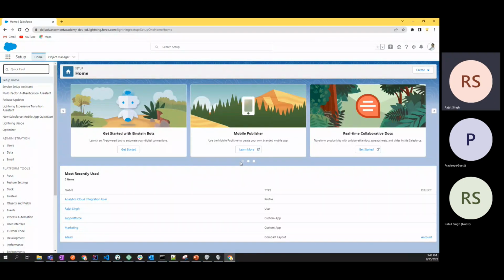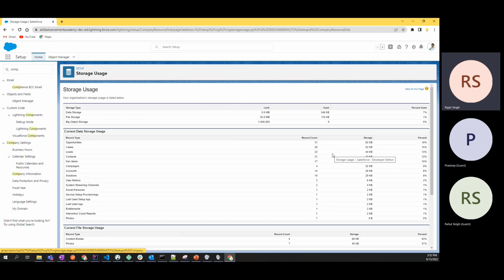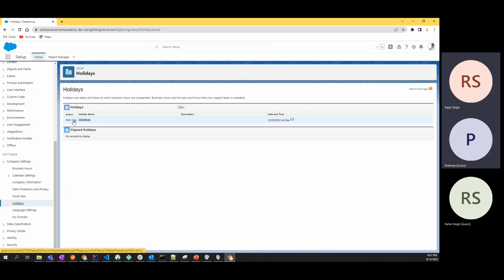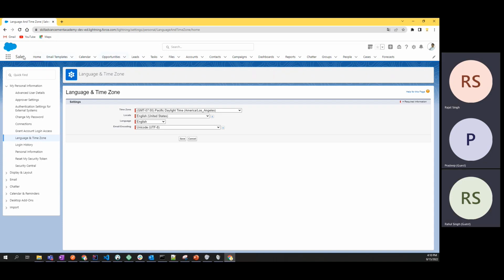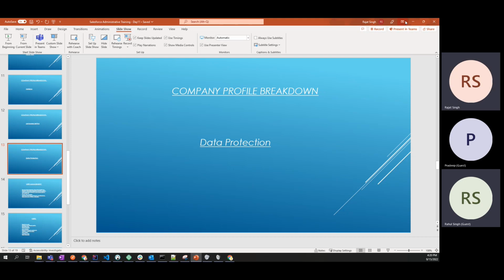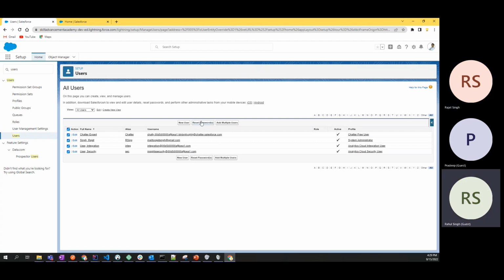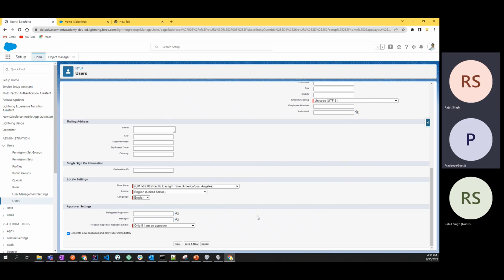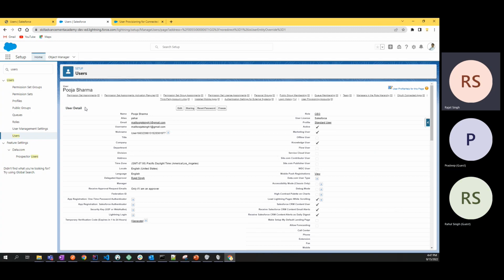Salesforce Administrative Training Day 11